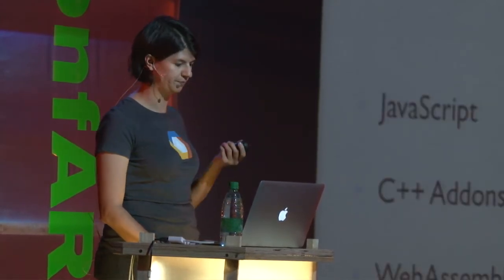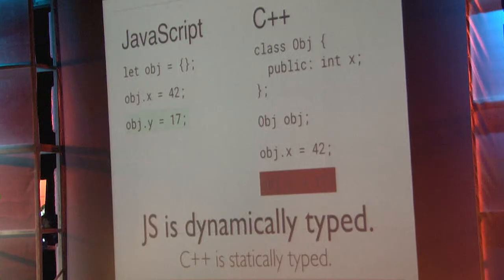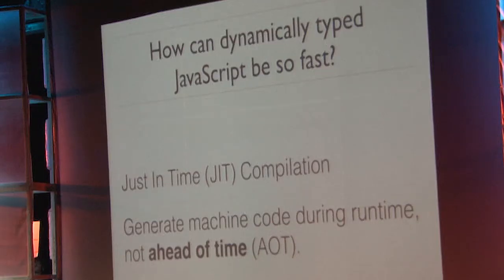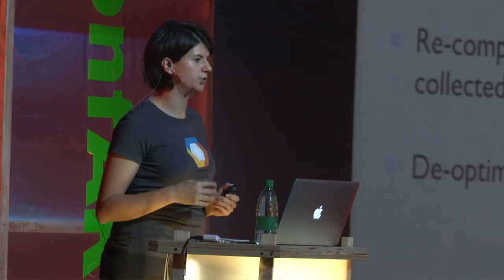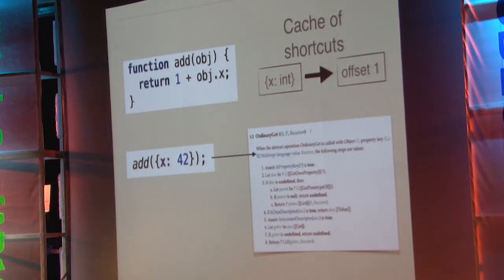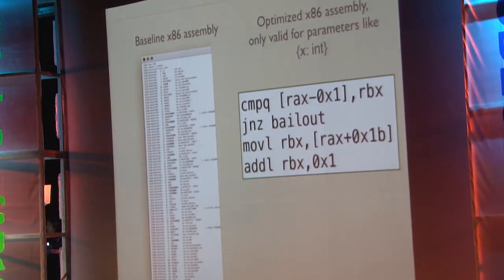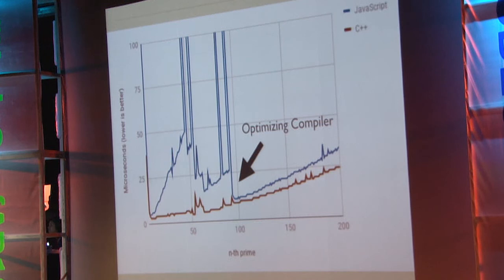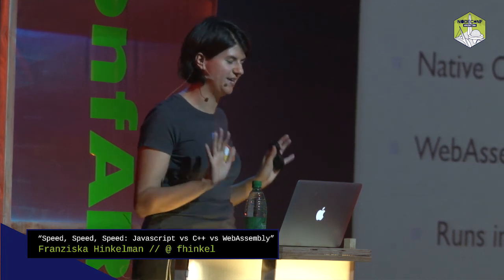Franziska Hinkelman - Speed, Speed, Speed: Javascript vs C++ vs WebAssembly